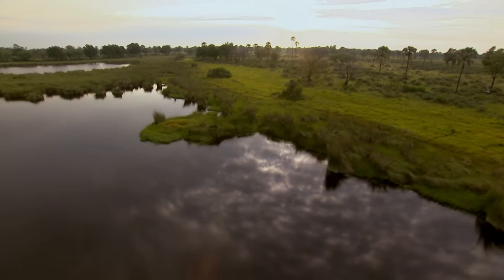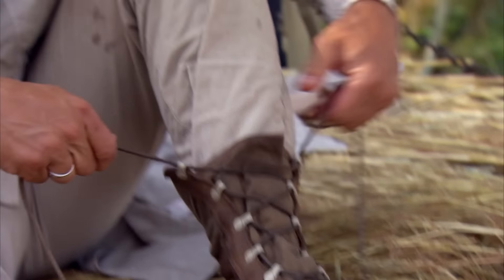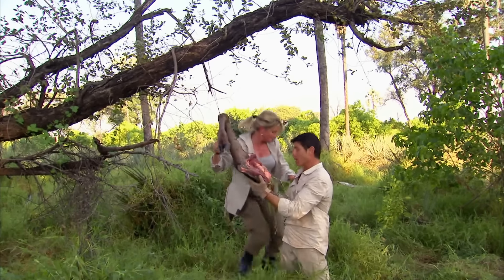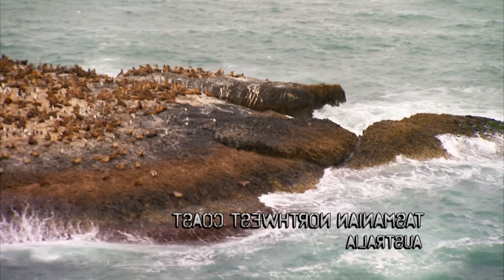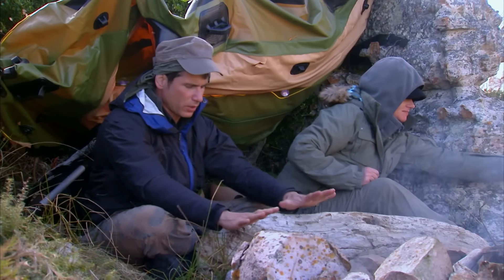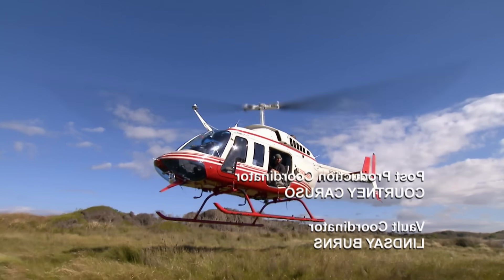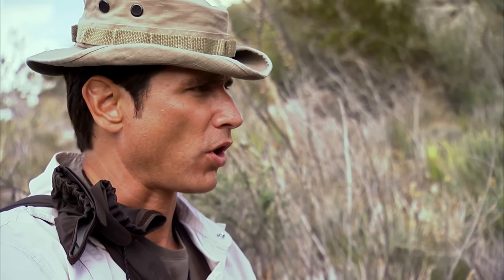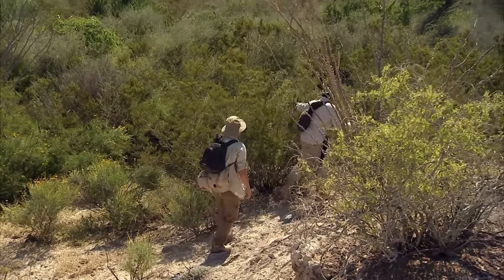A Couple Teamed Up For Wilderness Survival. He Caught A Giant Python By Hand And They Enjoyed A BBQ.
Survive in the wilderness Survive in the wild
Survival experts Mike and his wife Ruth's boat wrecked off the remote coast of Tasmania, Australia, stranding them on an island. As a storm approaches, posing a deadly threat, they must combat hypothermia, dehydration, and starvation, and rely on their survival skills to fend off wild animal attacks.Here is part one, part two